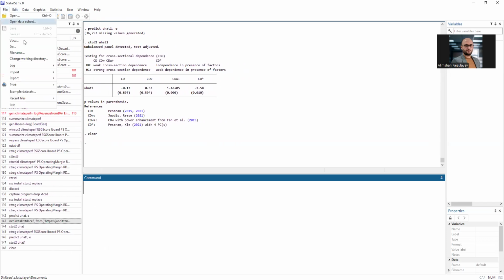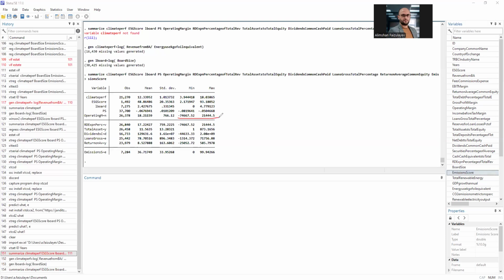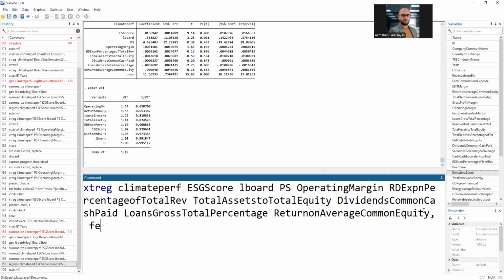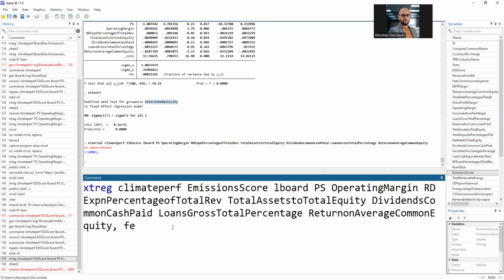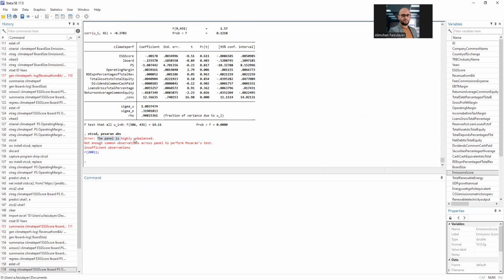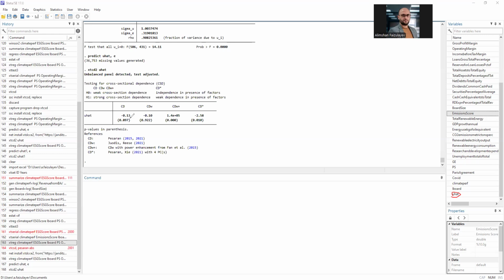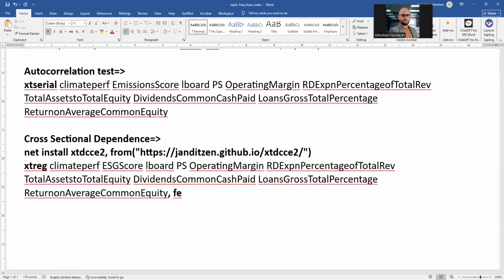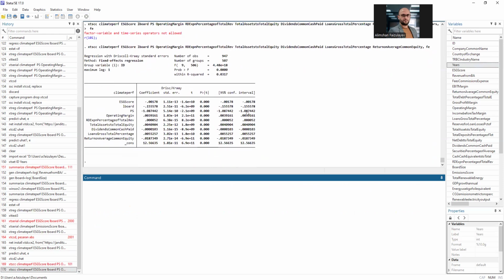DiagnosticTests: Autocorrelation, Heteroscedasticity, Multicollinearity, Cross-Sectional Dependence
In this video, I run a full set of econometric diagnostic tests on a large global banking dataset, including multicollinearity, heteroscedasticity, autocorrelation, and cross-sectional dependence. After identifying the key issues in the data, I demonstrate how to correct them using Driscoll–Kraay standard errors to obtain robust and reliable results. This workflow is essential for researchers working with large panel datasets in banking, finance, and ESG.